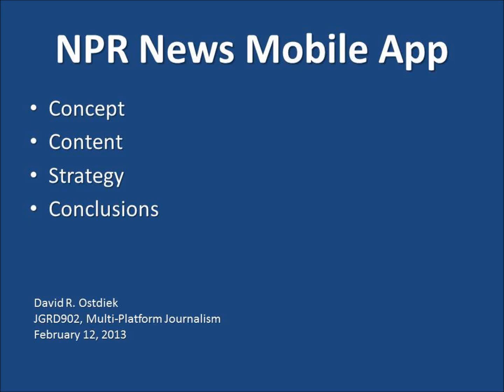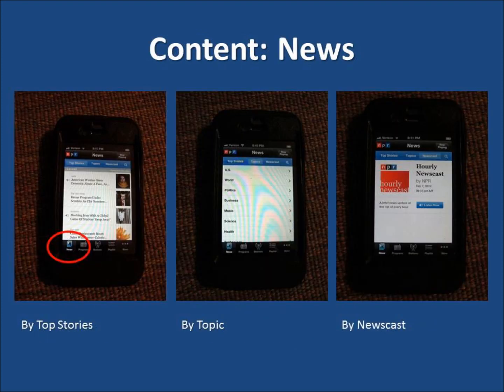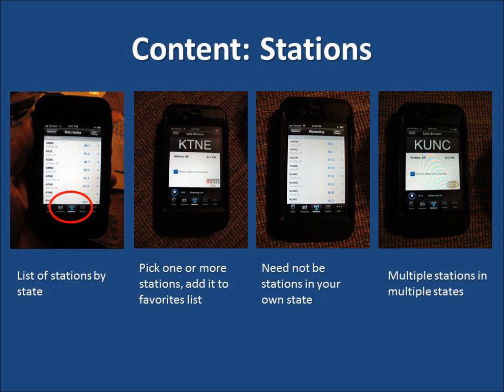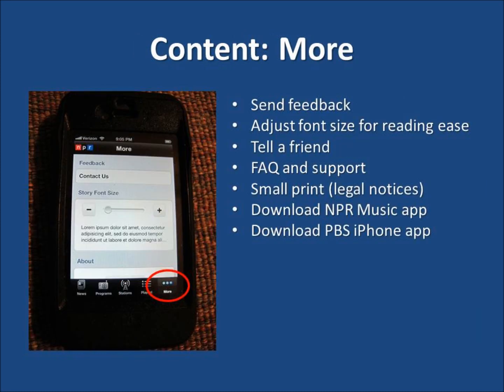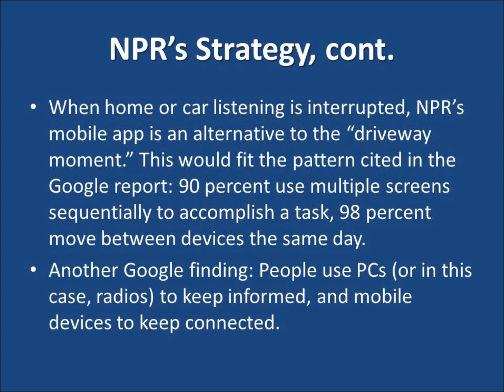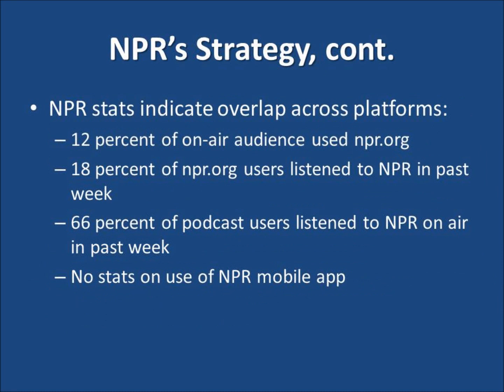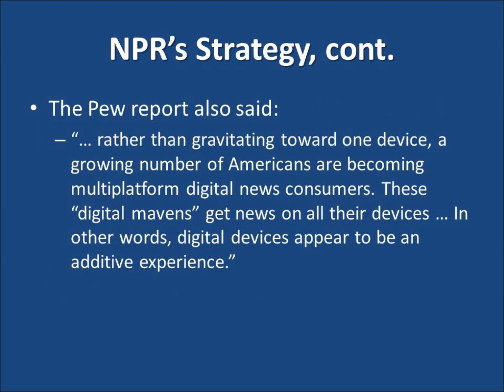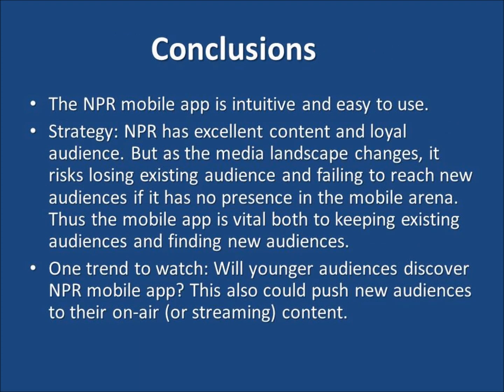JGRD 902 Assignment 1 Ostdiek: NPR mobile app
A look at NPR's mobile app